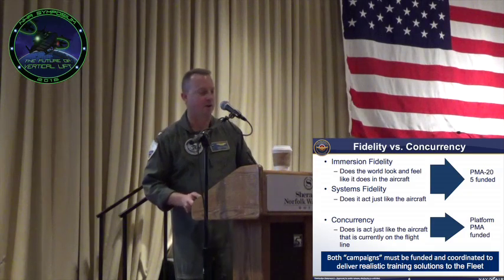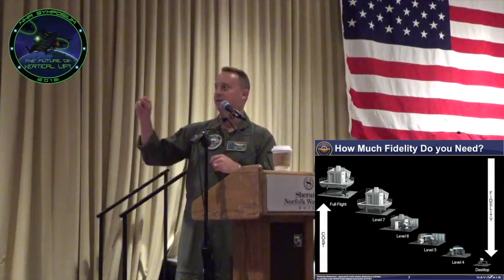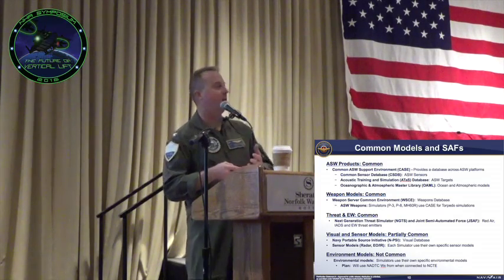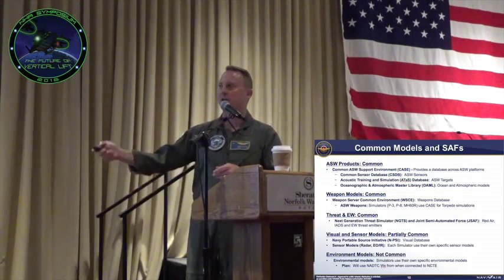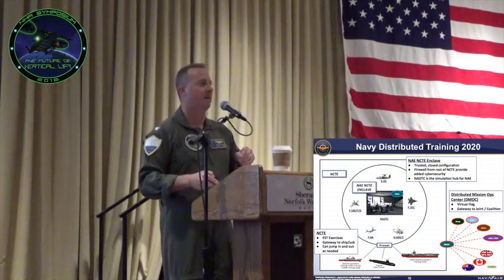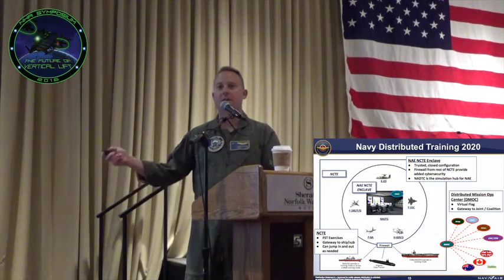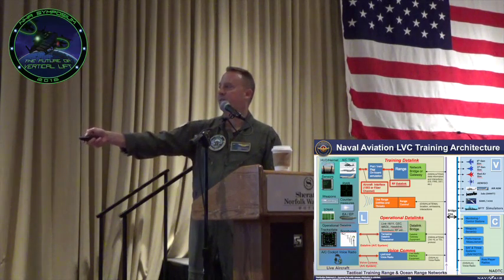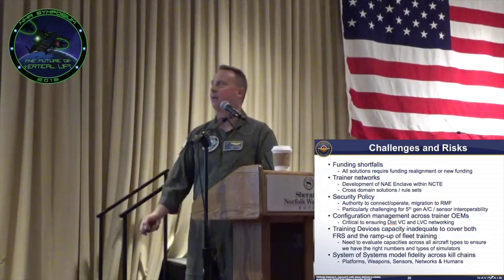NHA Symposium 2016 PMA 205 Brief